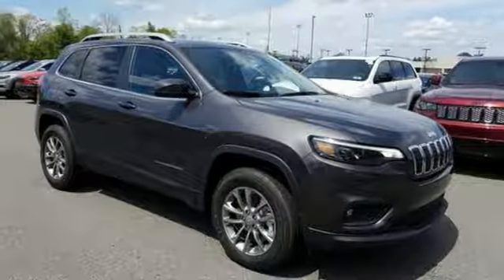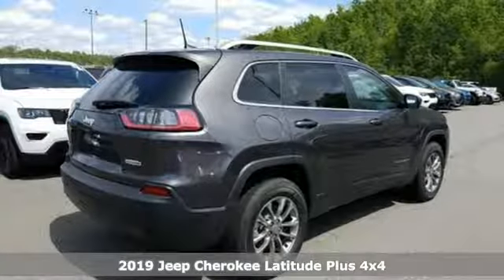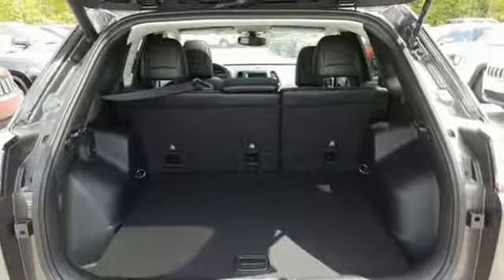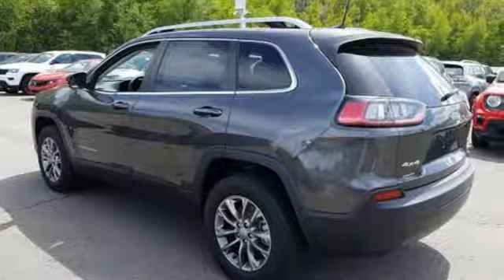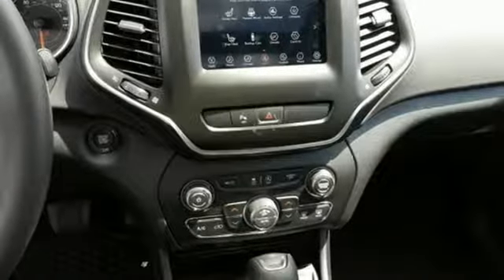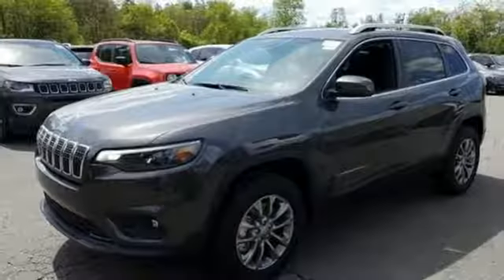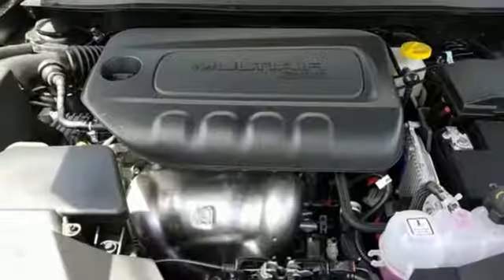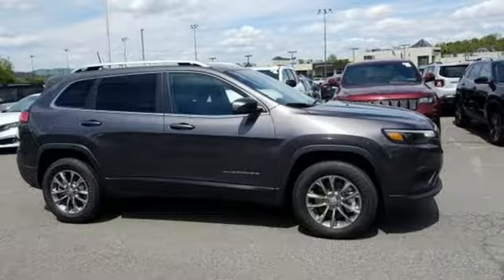2019 Jeep Cherokee Wilkes-Barre PA Scranton, PA J10747 - SOLD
Year: 2019
Make: Jeep
Model: Cherokee
Trim: Latitude Plus
Engine: 2.4L I4
Transmission: 9-Speed 948TE Automatic
Color: Gray
Interior: Black
Stock #: J10747
VIN: 1C4PJMLB9KD398563
Cold Weather Group, Comfort/Convenience Group, Quick Order Package 2BD, 3.734 Axle Ratio, 4-Wheel Disc Brakes, 6 Speakers, ABS brakes, Air Conditioning, AM/FM radio: SiriusXM, Anti-whiplash front head restraints, AutoStick Automatic Transmission, Auxiliary Transmission Oil Cooler, Blind spot sensor: Blind Spot Monitoring System warning, Brake assist, Bumpers: body-color, Cloth/Premium Vinyl Bucket Seats, Compass, Delay-off headlights, Driver door bin, Driver vanity mirror, Dual front impact airbags, Dual front side impact airbags, Electronic Stability Control, Four wheel independent suspension, Front anti-roll bar, Front Bucket Seats, Front Center Armrest, Front fog lights, Front reading lights, Fully automatic headlights, Heated door mirrors, Illuminated entry, Integrated Voice Command w/Bluetooth, Knee airbag, Latitude Plus Badge (DISC), Leather Shift Knob, Low tire pressure warning, Normal Duty Suspension, Occupant sensing airbag, Outside temperature display, Overhead airbag, Overhead console, Panic alarm, ParkView Rear Back-Up Camera, Passenger door bin, Passenger vanity mirror, Power door mirrors, Power driver seat, Power Front/Fixed Rear Full Sunroof, Power steering, Power windows, Radio data system, Radio: Uconnect 4 w/7" Display, Rear anti-roll bar, Rear Parking Sensors, Rear reading lights, Rear seat center armrest, Rear side impact airbag, Rear window defroster, Rear window wiper, Remote keyless entry, Roof rack: rails only, SiriusXM Satellite Radio, Speed control, Speed-sensing steering, Split folding rear seat, Spoiler, Steering wheel mounted audio controls, Stop-Start Multiple VSM System, Tachometer, Telescoping steering wheel, Tilt steering wheel, Traction control, Trip computer, Turn signal indicator mirrors, USB Host Flip, Variably intermittent wipers, Voltmeter, and Wheels: 17" x 7" Satin Carbon Aluminum. *Your additional costs are sales tax, tag and title fees for the state in which the vehicle will be registered, any dealer-installed options (if applicable) and a dealer processing fee ($299 Maryland; not required by law); ($144 Pennsylvania). Prices are subject to change, and prior sales are excluded from these offers. While every reasonable effort is made to ensure the accuracy of this information, we are not responsible for any errors or omissions contained on these pages. Please verify any information in question with the dealer. Every Internet Price includes current applicable manufacturer incentives, but certain conditions apply to some of these offers. The offers and conditions on this vehicle are: $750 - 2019 Retail Non-Prime Bonus Cash **CK1V. Exp. 09/30/2019, $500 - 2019 Returning Lessee 38CKB1 (No EP). Exp. 09/30/2019, $1,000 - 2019 Retail Bonus Cash MACKA1. Exp. 09/30/2019, $500 - Mid-Atlantic 2019 Bonus Cash MACKA. Exp. 09/30/2019, $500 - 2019 MY Military Program 39CKB. Exp. 01/02/2020, $500 - Mid-Atlantic DE/NJ/PA Bonus Cash MACKE. Exp. 09/30/2019, $2,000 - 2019 Retail Consumer Cash 35CK1. Exp. 09/30/2019, $1,000 - Jeep Adventure Days Select Inventory 43CK1B. Exp. 09/30/2019, $500 - MABC Jeep Select Inventory Retail MACK2U. Exp. 09/30/2019, $500 - Bonus Cash 43CK1 (Select Inventory). Exp. 09/30/2019

Address:
150 MotorWorld Dr #8